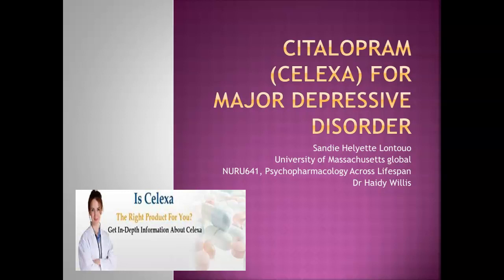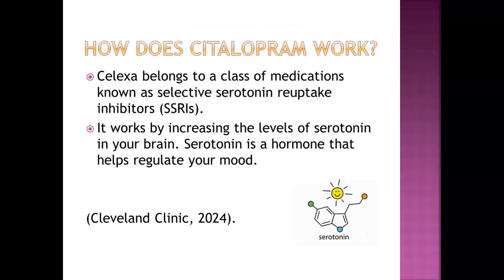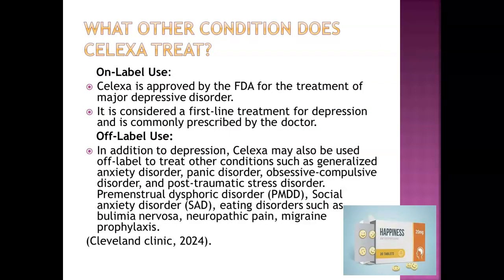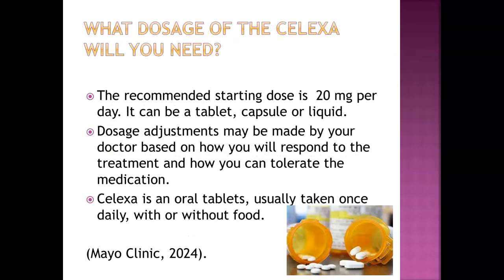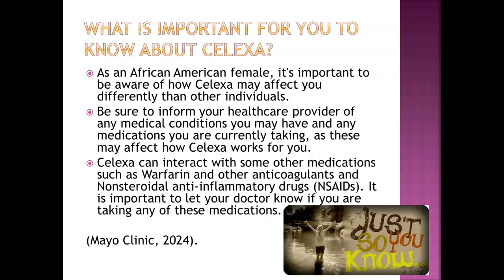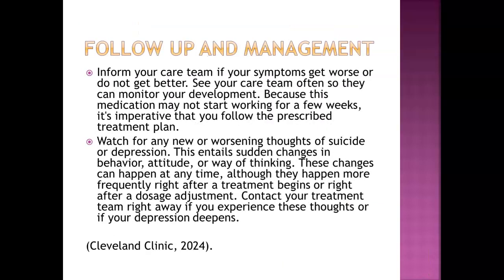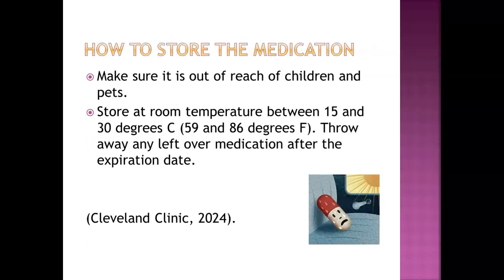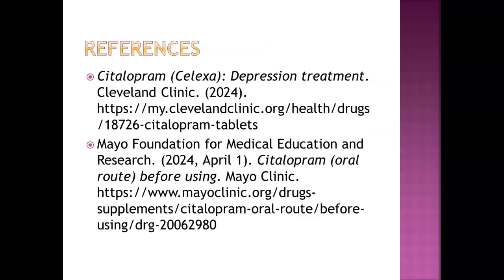Patient Teaching Tool on Celexa